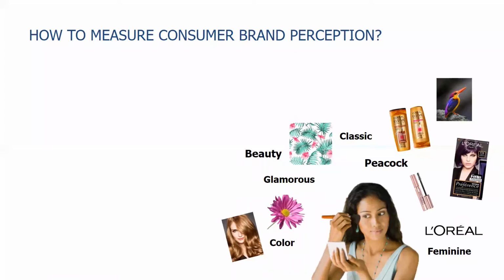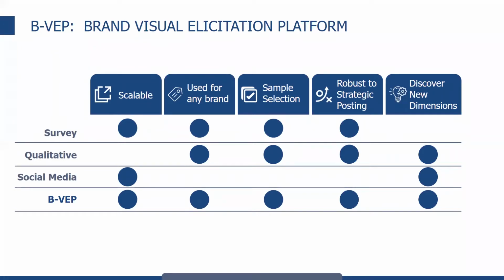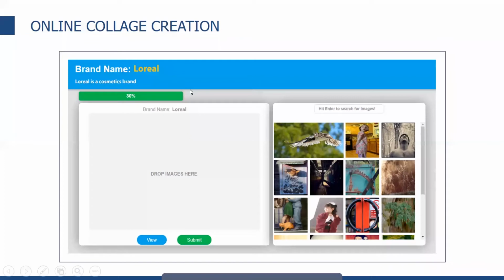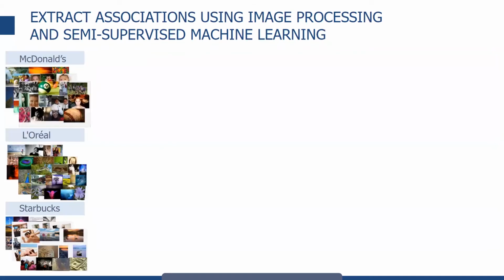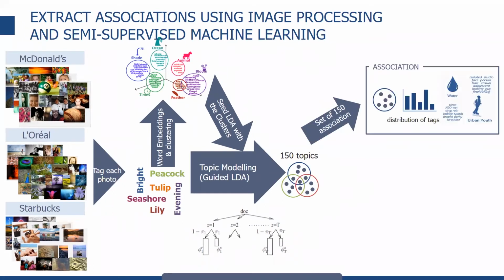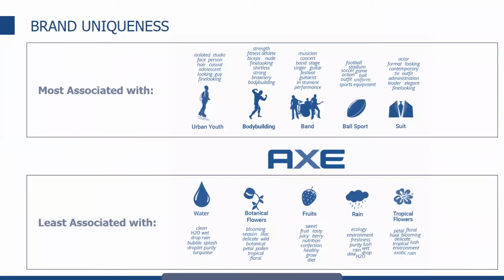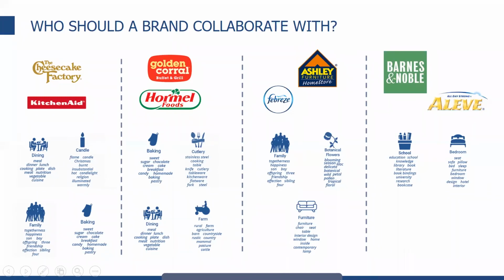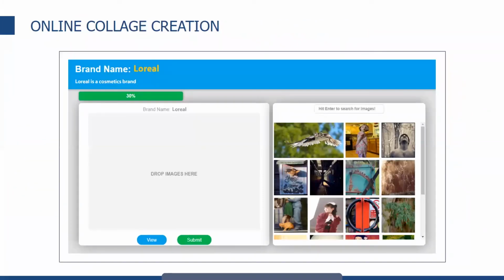JM Webinar: Using Visual Elicitation of Brand Perception for Brand Management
Understanding consumers’ associations with brands is a central part of brand management. However, this is challenging because consumers can associate a brand with any number of objects, emotions, activities, sceneries, and concepts. This research presents an elicitation platform, methodology, and results from a sample of over 300 U.S. national brands. The proposed platform, Brand Visual Elicitation Platform (B-VEP), allows firms to collect online brand collages from consumers. Using unsupervised machine-learning and image-processing approaches, the authors analyze the collages to obtain a detailed set of associations for each brand. The elicitation is direct, unaided, scalable, quantitative, and uses the power of visuals to depict a detailed representation of respondents’ relationships with a brand. The value of the tool is discussed, including: obtaining prototypical brand visuals; relating associations to brand personality and equity; identifying favorable associations per category; exploring brand uniqueness through differentiating associations; and identifying commonalities between brands across categories for potential collaborations.

Journal of Marketing Webinar: January 27, 2021

Featured Speakers: Daria Dzyabura (New Economic School and NYU Stern School of Business) and Renana Peres (Hebrew University)